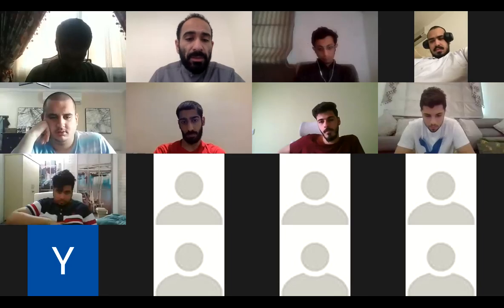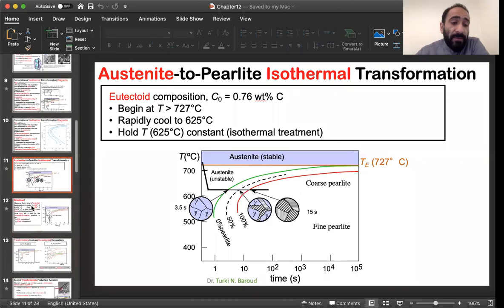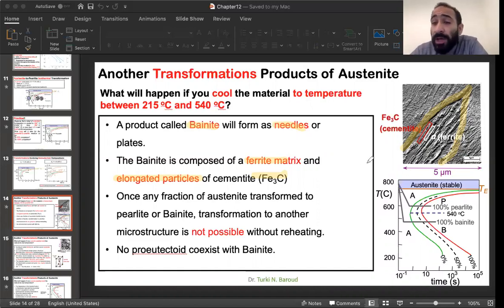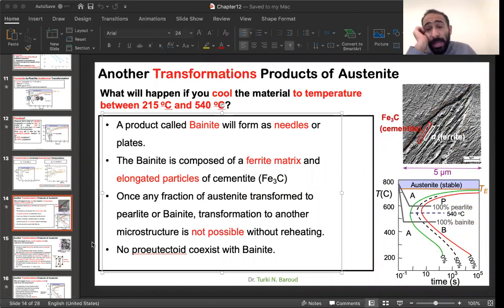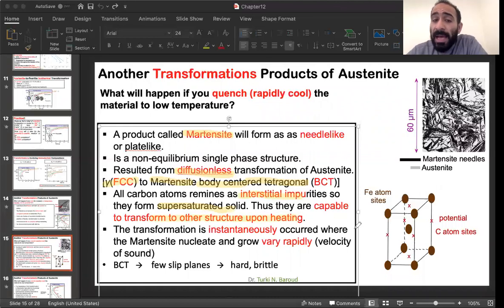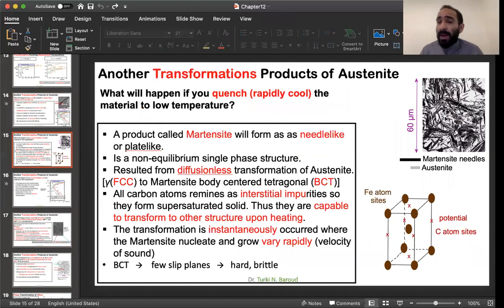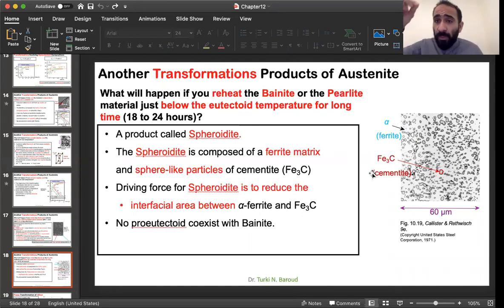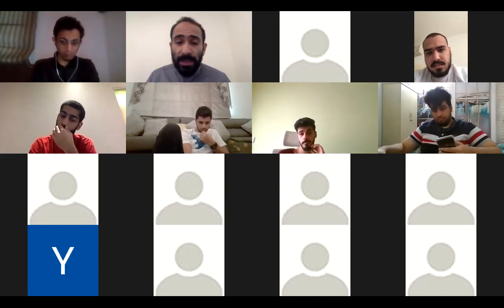Material Science ch 12 part 2